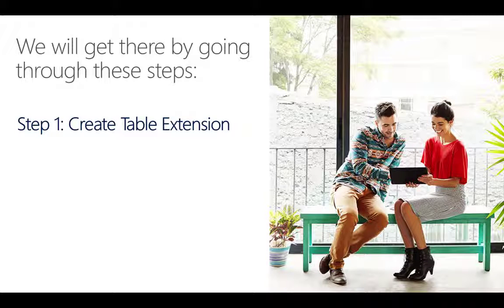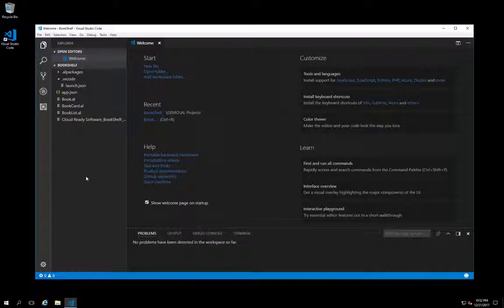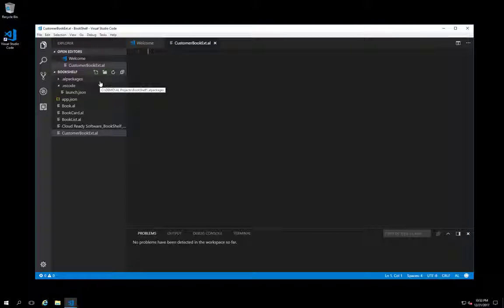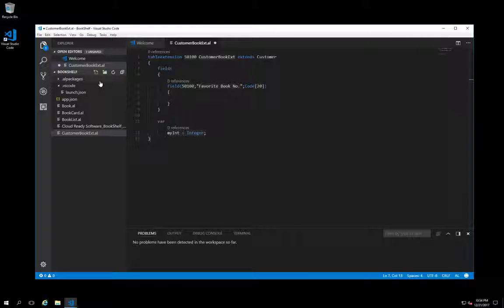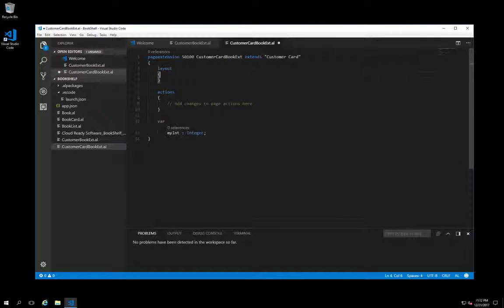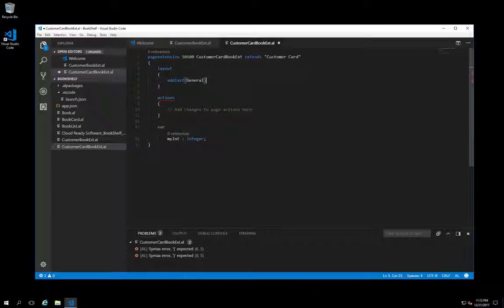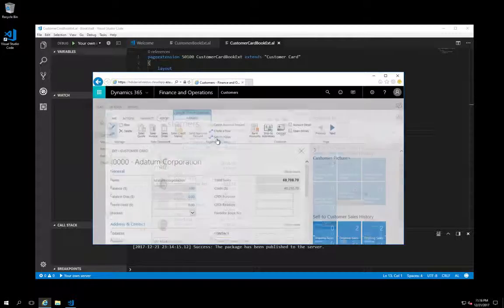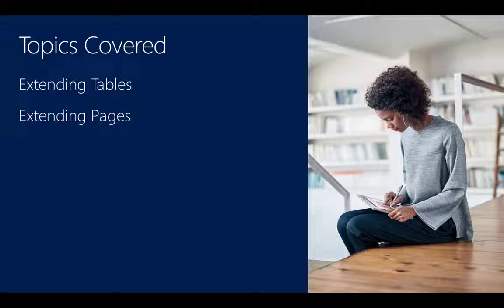How do I add a relation to a foreign table in an extension - Dynamics 365 Business Central Apps